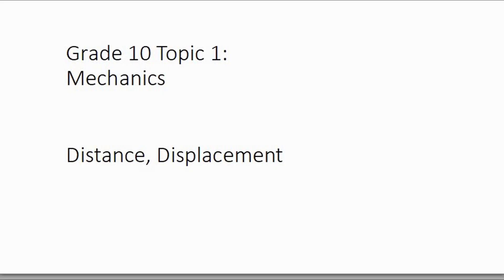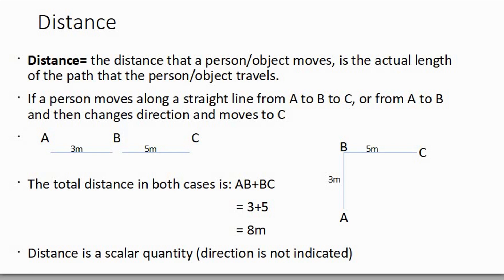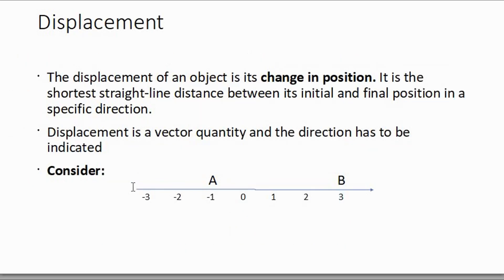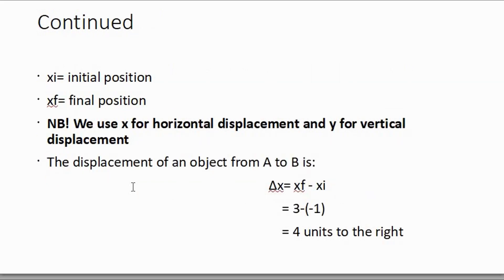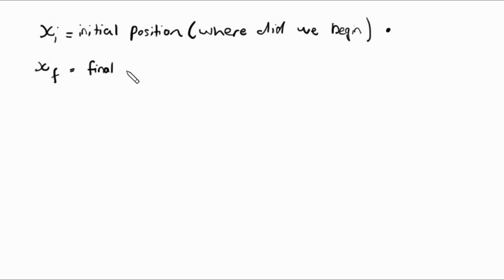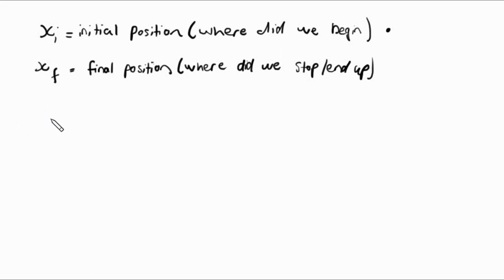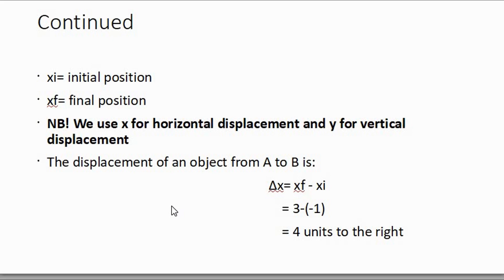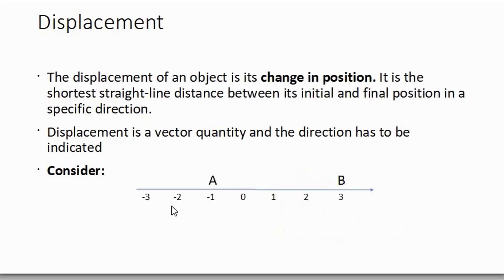Gr 10 Physics Distance and Displacement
Are you struggling with distance and displacement? Then this video is for you!